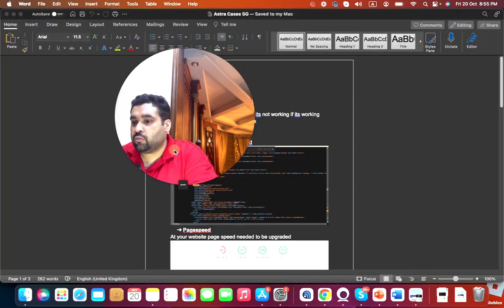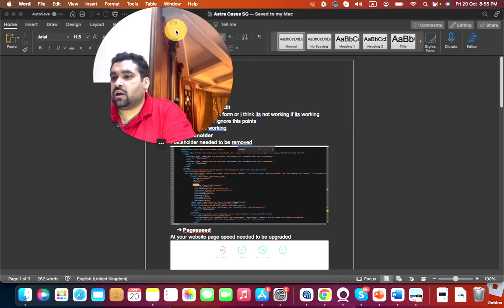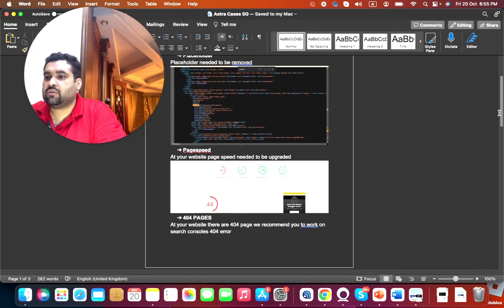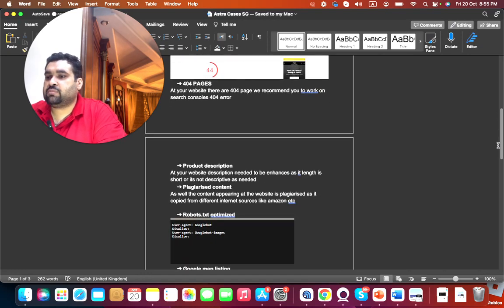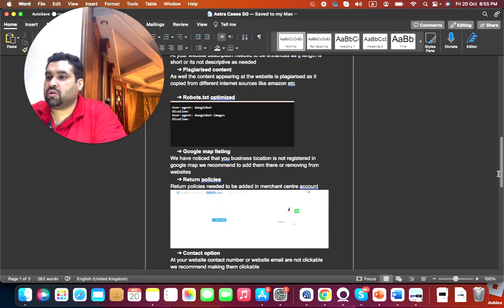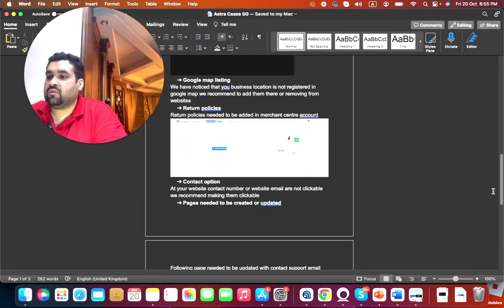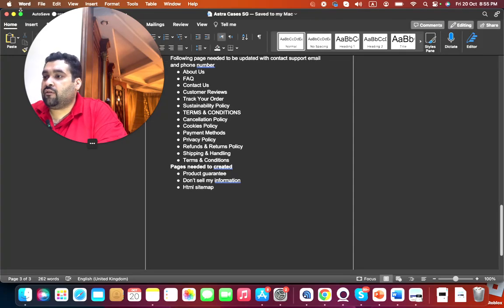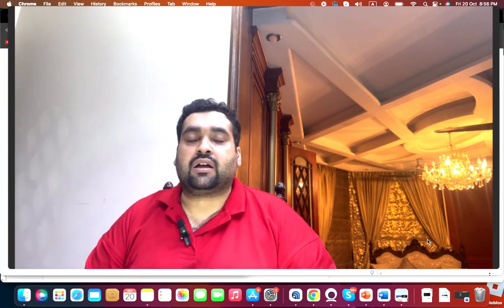Fix GMC Google Merchant Center Account Policy Violation Website Need Improvement & Misrepresentation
In this video, I, Ali Raza, a certified Google Ads, Facebook, Ads, and Bing Ads professional, share a case study about a Google Merchant Center account that was initially suspended for website improvement. I discuss the challenges we faced, the actions we took, and the support we received from our client. The video showcases the resolution process, the account's re-approval, and important tips to avoid future flags. If you need assistance with Google Merchant Center account list operation services, Google Ads, Facebook Ads, Bing Ads, or web development, my team and I are here to help.

Chapters:
00:00 Introduction
01:04 Client Support
01:36 Resolution Process
02:25 Account Re-approval
03:29 Payment Method Verification
04:01 Detailed Audit
04:50 Additional Data
05:39 Account Status